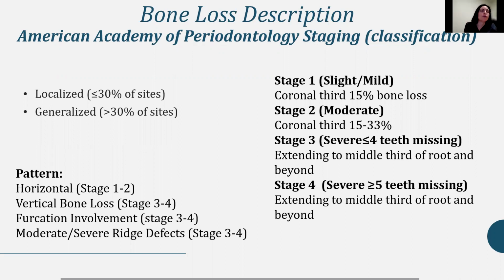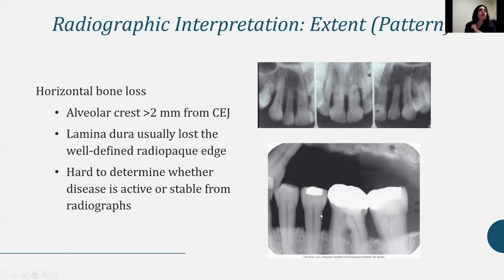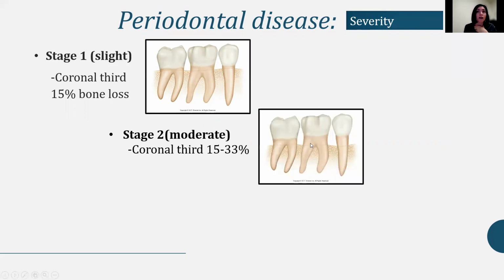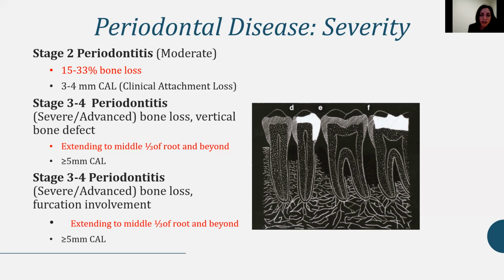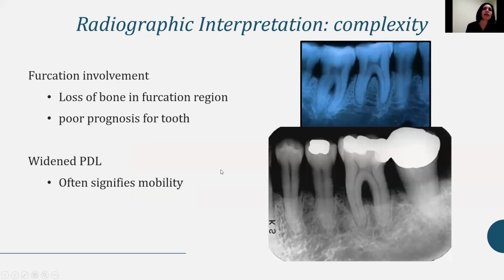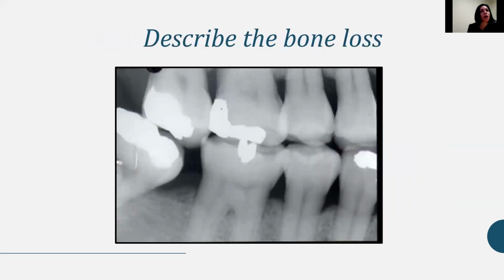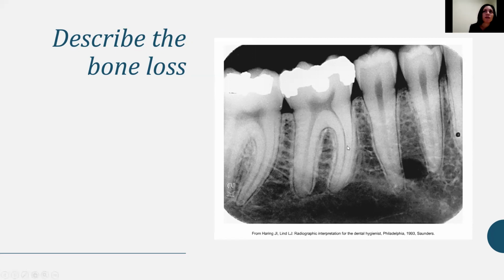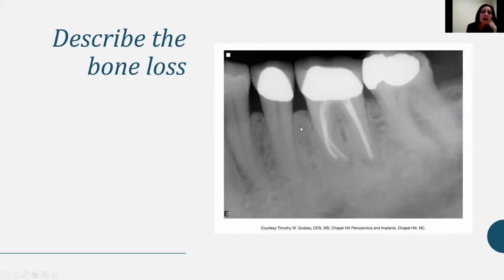Week 9 Recording end of Perio PPT